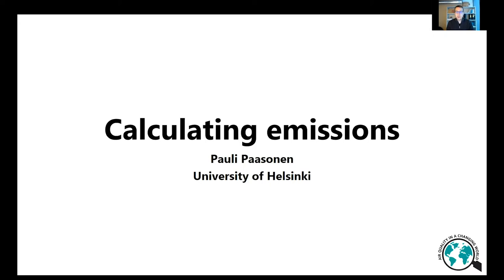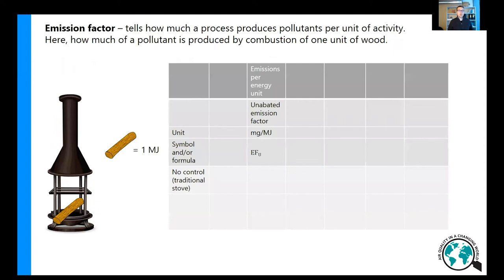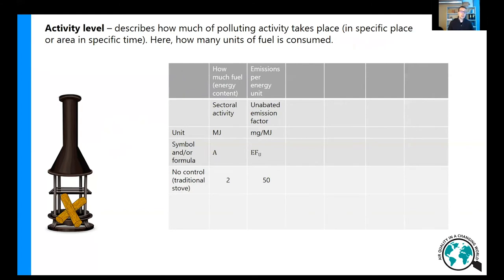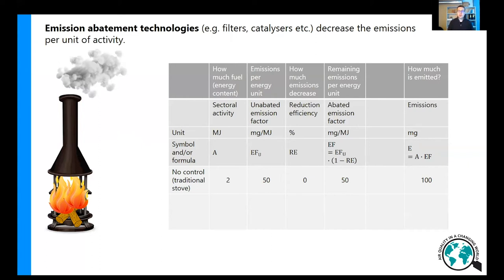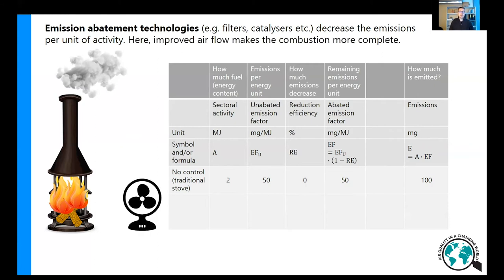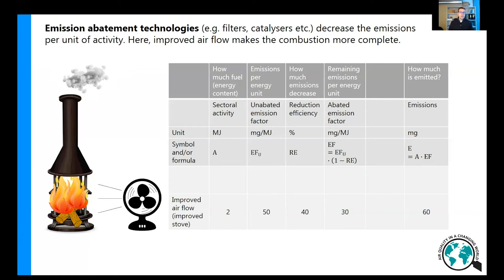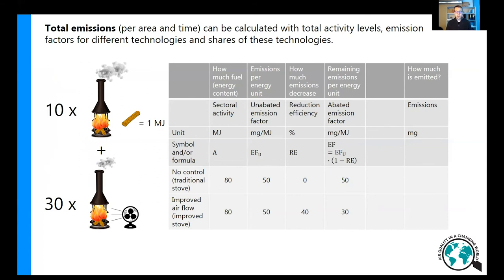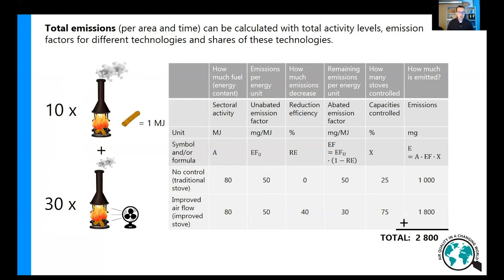Calculating Emissions – Pauli Paasonen